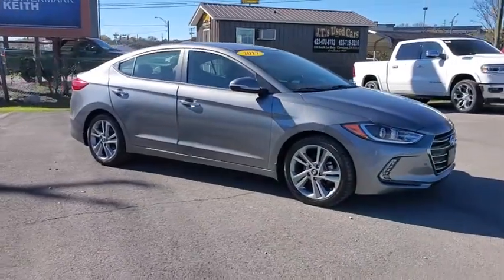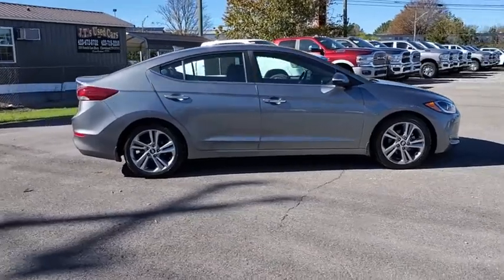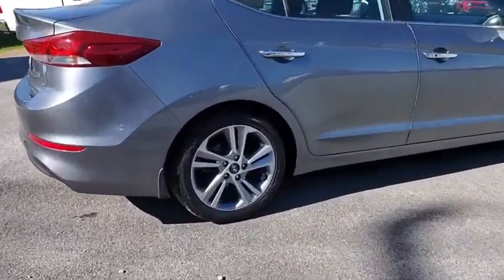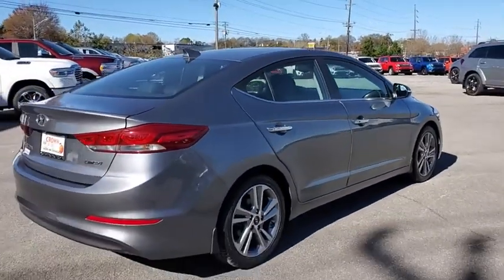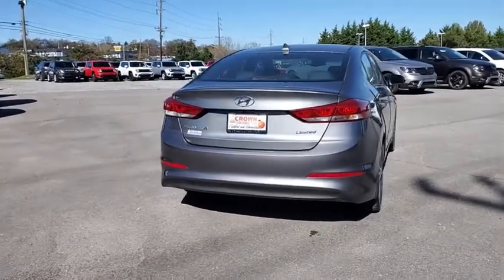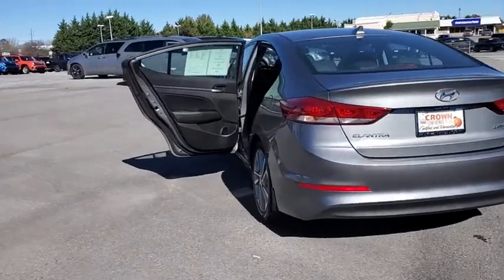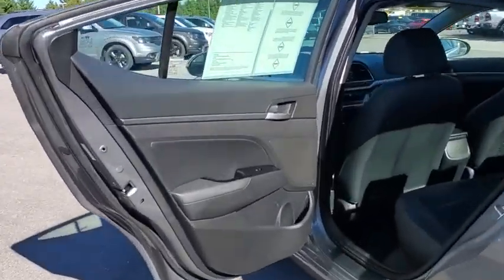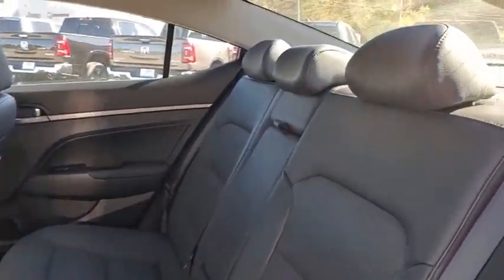2017 Hyundai Elantra Cleveland, Athens, Dayton, East Ridge, South Cleveland, TN HU356916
Galactic Gray Used 2017 Hyundai Elantra available in Cleveland, Tennessee at Crown CDJR of Cleveland. Servicing the Athens, Dayton, East Ridge, South Cleveland, TN area.

CARFAX One-Owner. Clean CARFAX. Certified. CROWN CONFIDENCE PLAN. Galactic Gray 2017 Hyundai Elantra Limited FWD 6-Speed Automatic with Shiftronic 2.0L 4-Cylinder DOHC 16VbrbrOdometer is 19657 miles below market average! 28/37 City/Highway MPGbrbrCertification Program Details: CROWN CONFIDENCE PLAN USED CAR GUARANTEE Awards:br  * 2017 KBB.com 10 Most Awarded Brands